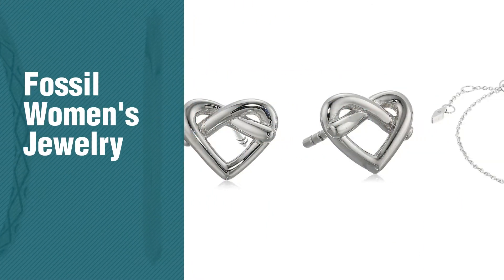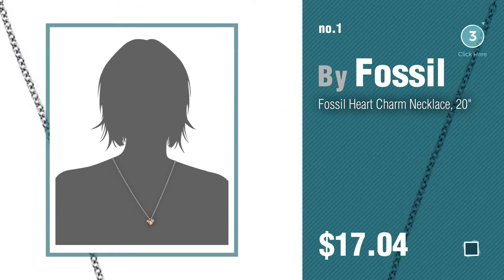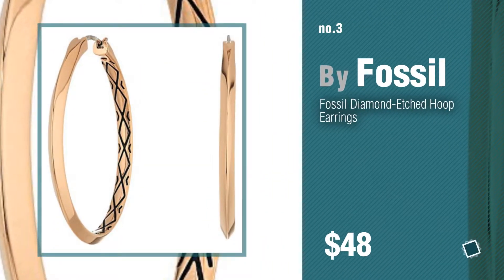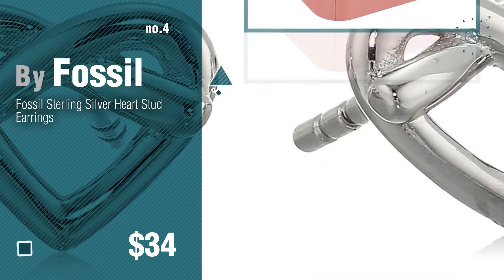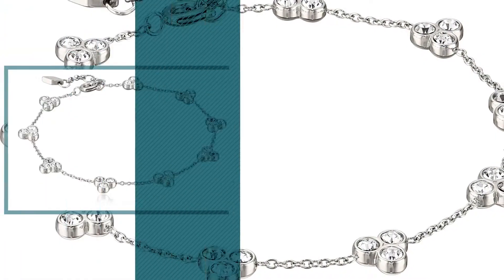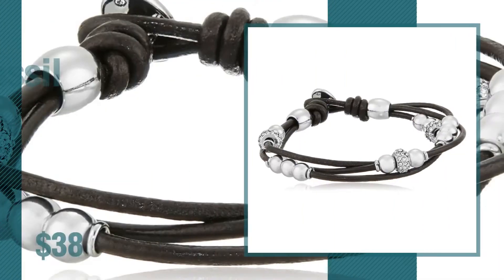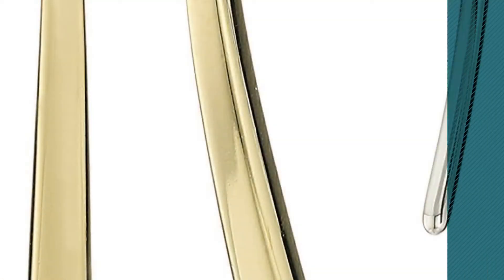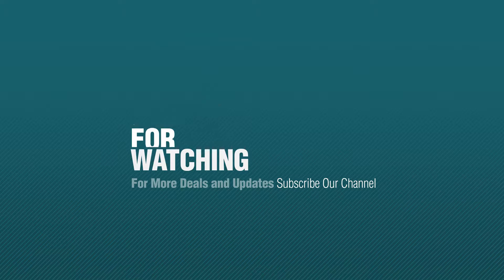Fossil Women Jewelry Collection // The Most Popular 2017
New! 2019 Black Friday / Cyber Monday Pendants Deals and Updates.

Black Friday / Cyber Monday Fossil Heart Charm Necklace, 20" by Fossil

Black Friday / Cyber Monday Fossil Rondel Heart Wrist Wrap Bracelet by Fossil

Black Friday / Cyber Monday Fossil Diamond-Etched Hoop Earrings by Fossil

Black Friday / Cyber Monday Fossil Sterling Silver Heart Stud Earrings by Fossil

Black Friday / Cyber Monday Fossil Vintage Glitz Line Link Bracelet by Fossil

Black Friday / Cyber Monday Fossil Dainty Rondel Slider Bracelet by Fossil

Black Friday / Cyber Monday Fossil Vintage Glitz Dot Cluster Silver-Tone Bracelet, 8" by Fossil